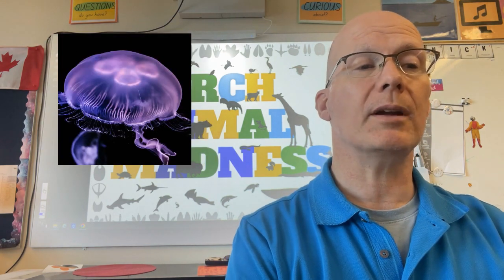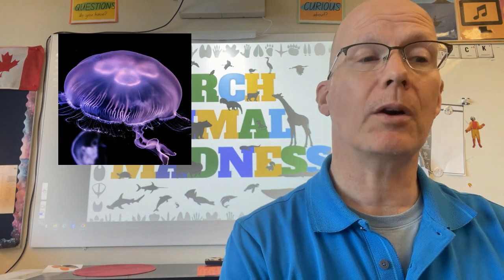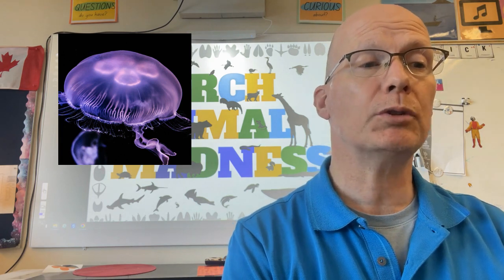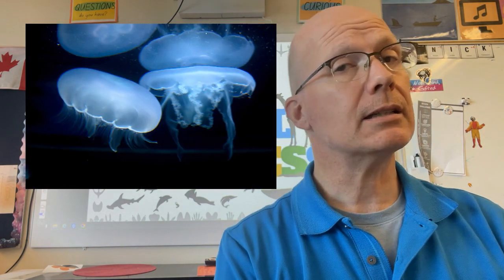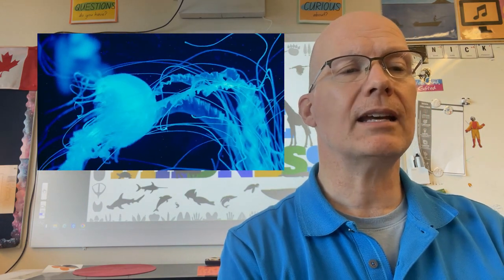2023 MAM Final Herd Reading: Moon jellyfish